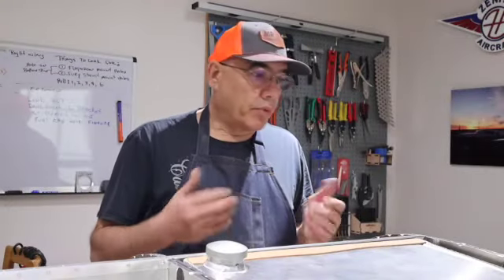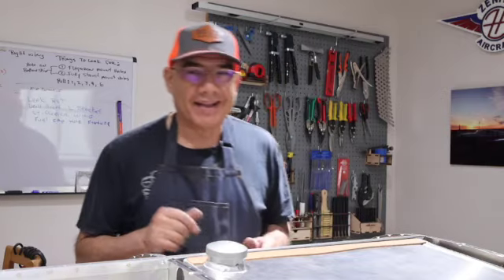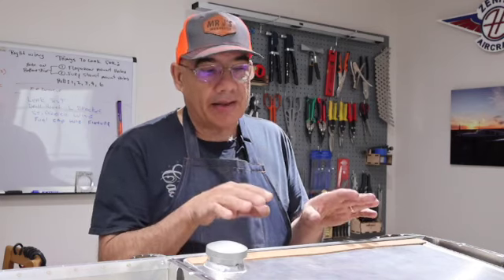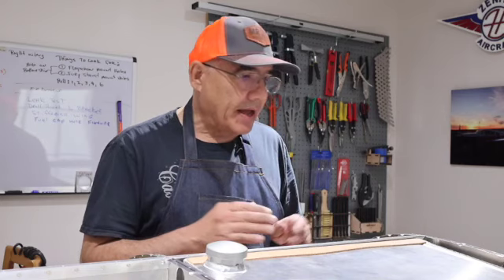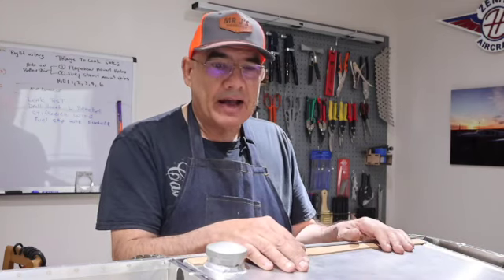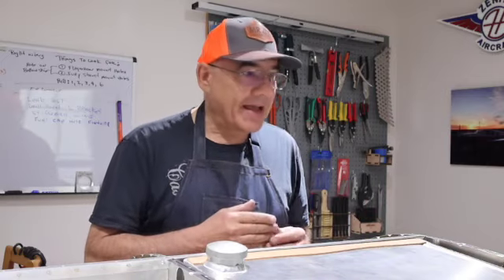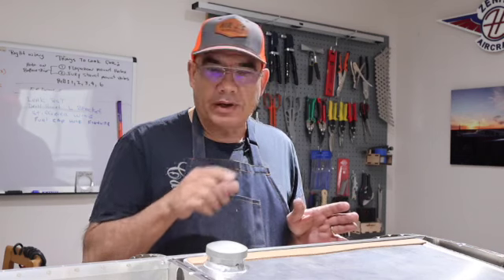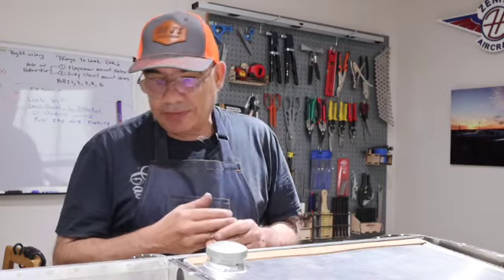PROJECT 701 WING UPDATE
MR. J's WORKSHOP
PROJECT ZENITH CH 701 WING UPDATE